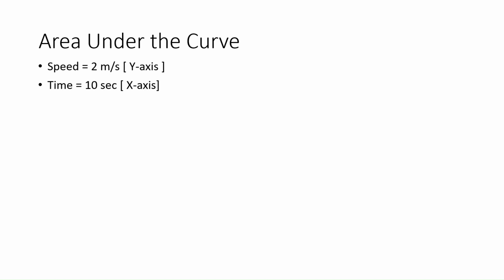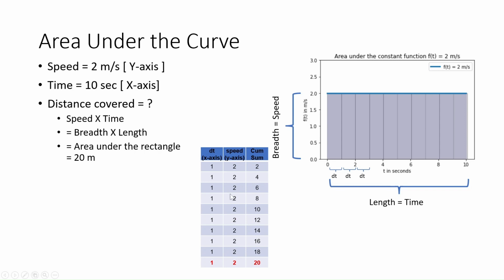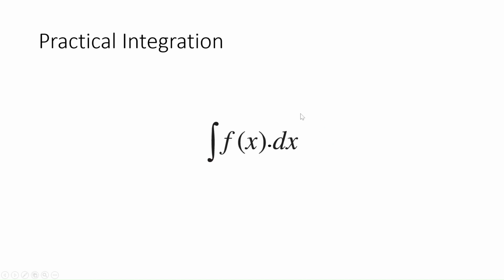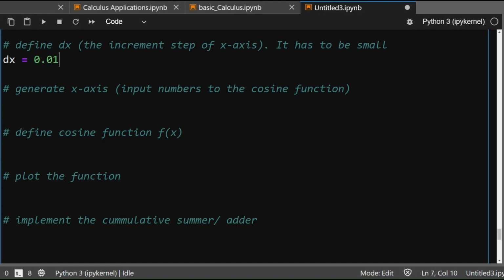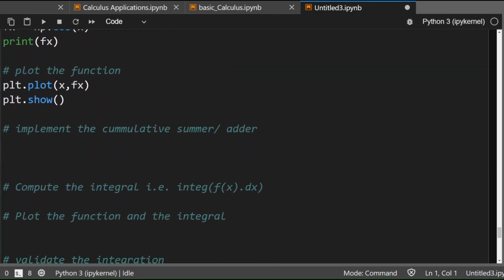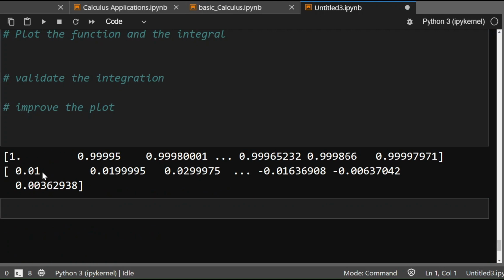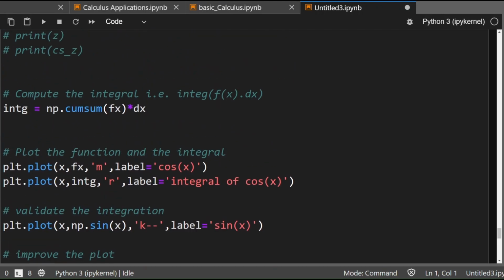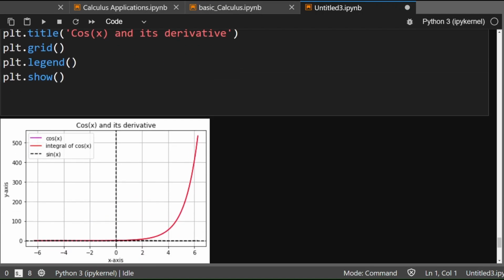Learn Integration The Easy Way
This video teaches Integration in a creative and fun way. The first principles of Integration will be demonstrated using Python language.